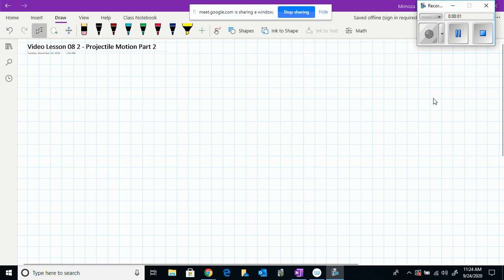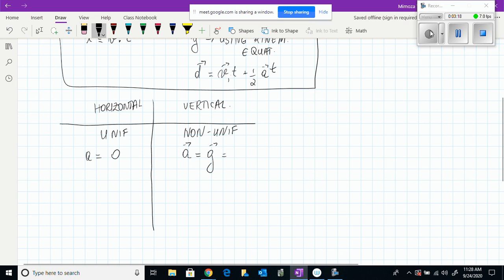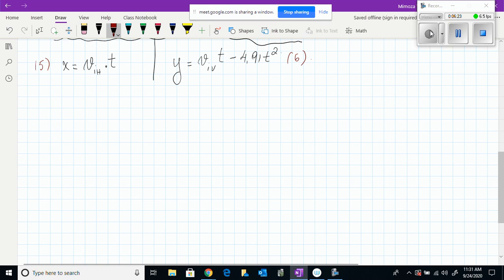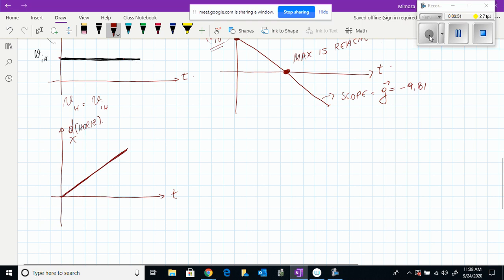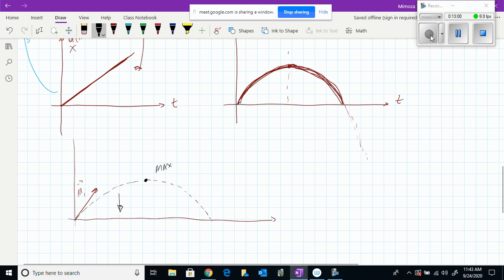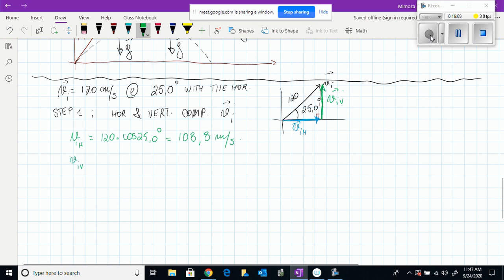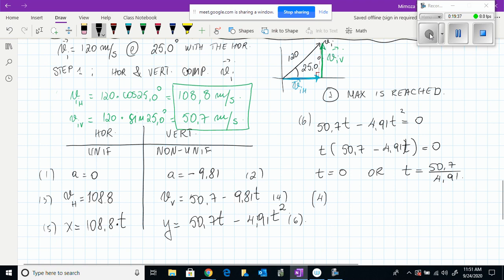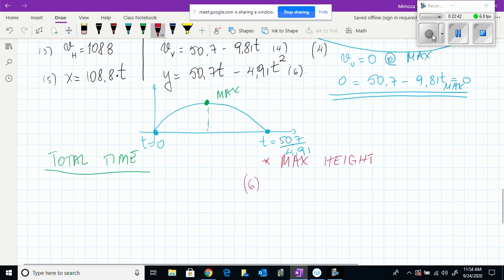1.3.3. Projectile Motion - Graphing Perspective